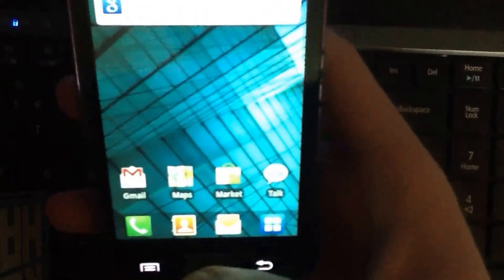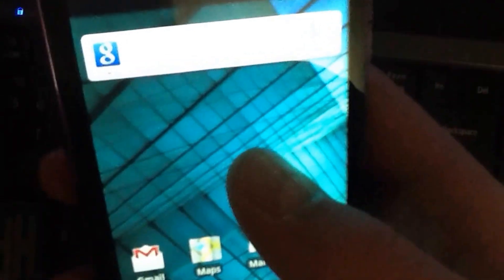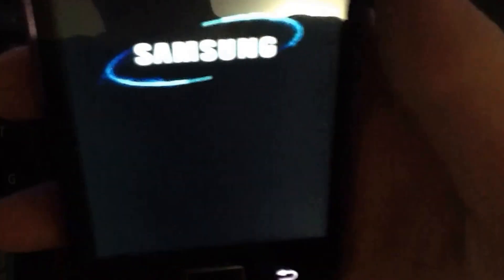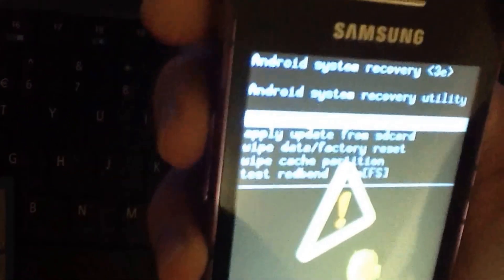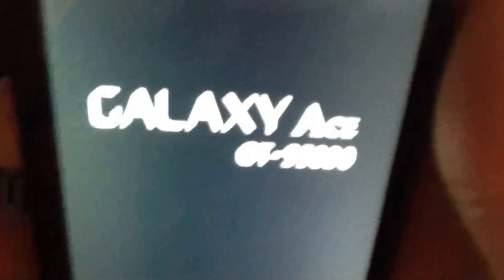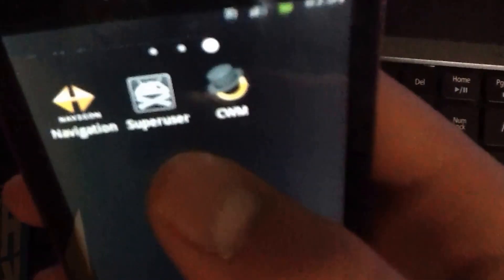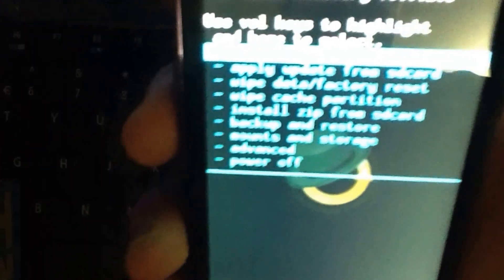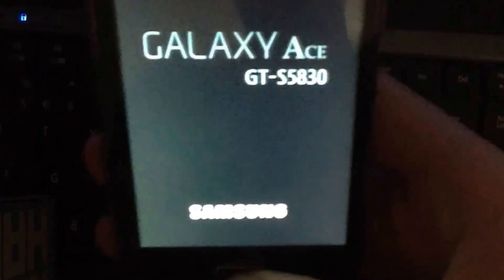How to install clockwork mod recovery on galaxy ace GT- S5830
READ:
This installation will ONLY!! work for the Galaxy ace GT-S5830 if u have a different phone then you need to find a version of clockwork mod recovery compatible with your device

I AM NOT RESPONSIBLE FOR ANY DAMAGE THIS MAY CAUSE TO YOUR PHONE

Also  watch: "How to clear DNS cache in Windows"
AGR Technology
Shepparton,VIC Australia